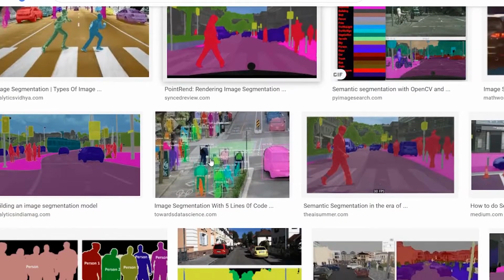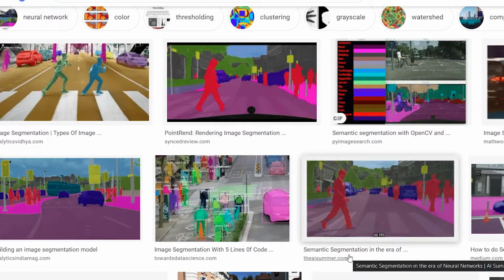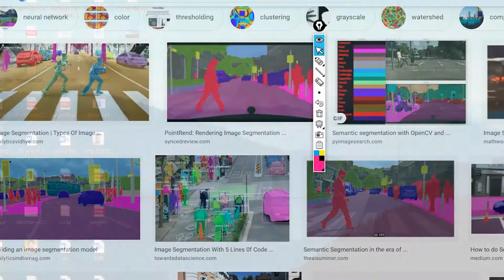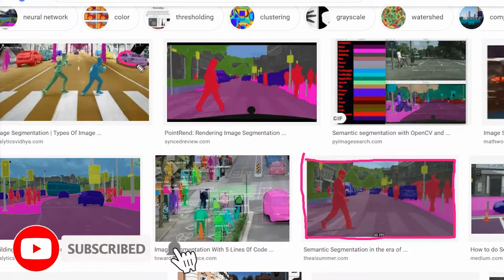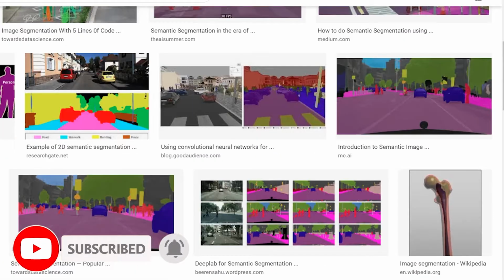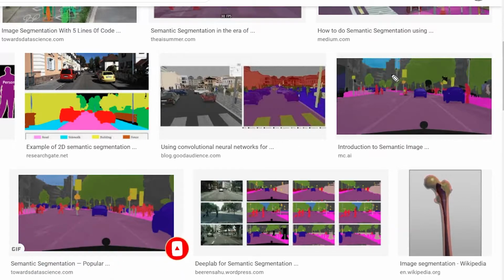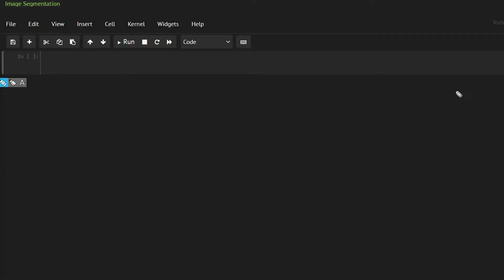Image Segmentation Using K-Means Part-1 (Basic Project) - (Machine Learning)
In this video, we will create image segmentation using k-means ( Part-1)